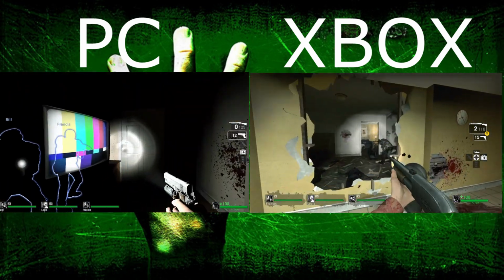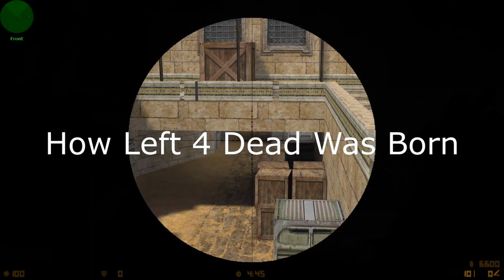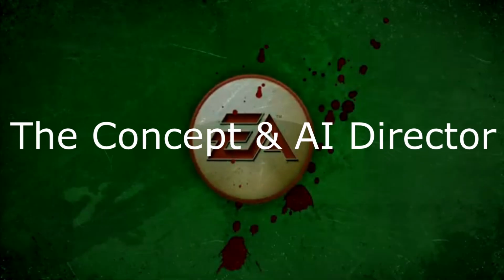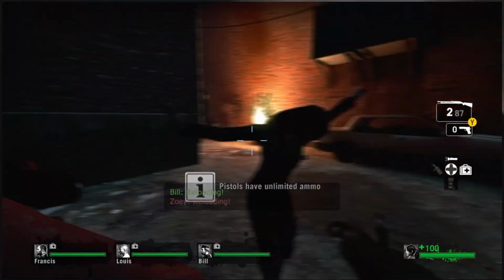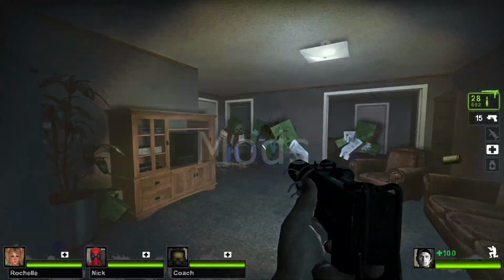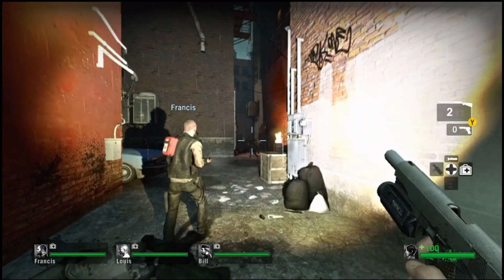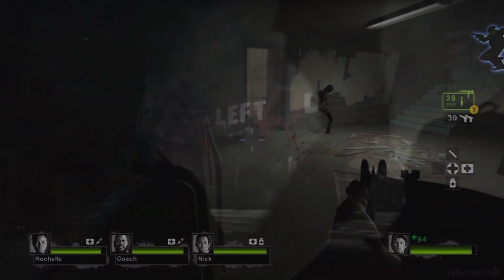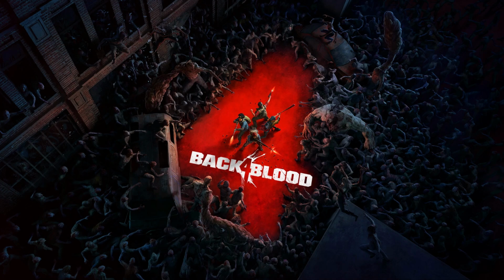Xbox 360 vs PC – The Full Story of Left 4 Dead’s Differences, Similarities & Why PS3 Missed Out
From couch co-op chaos on the Xbox 360 to modded madness on PC, Left 4 Dead became a co-op zombie shooter legend. But these two versions were far from identical.

In this video, we break down:
🧟 The biggest differences between Xbox 360 and PC versions of Left 4 Dead 1 & 2
🎯 The similarities that made them both unforgettable
🚫 Why PlayStation 3 never got the games
📜 A deep dive into the development history and how the series came to life

Whether you were popping heads on Xbox or downloading custom campaigns on PC, Left 4 Dead shaped the future of co-op shooters forever.

📢 Question of the Day: Which platform did YOU play on? Tell your story in the comments!

0:00 – Intro
0:39 – How Left 4 Dead Was Born
1:19 – The AI Director
1:52 – Xbox 360 vs PC: Graphics, Controls, DLC & Mods
3:48 – Similarities Across Platforms
4:20 – Why PS3 Never Got Left 4 Dead
6:32 – Community & Longevity
7:23 – The Legacy
8:20 – Outro

Follow me for more gaming deep dives:
🌌 Bluesky: sadboiturtles